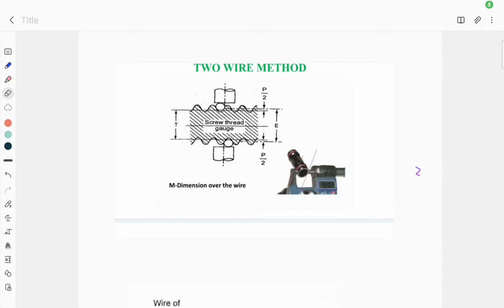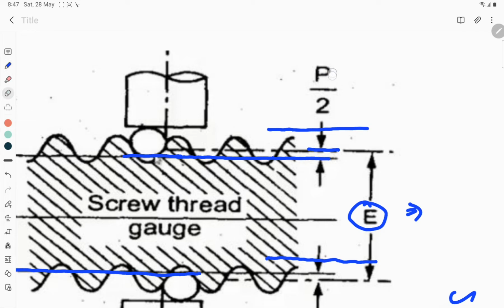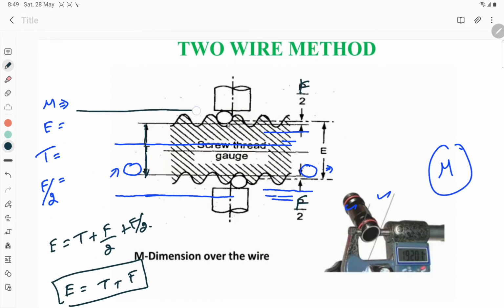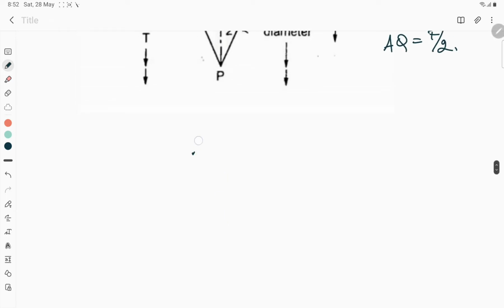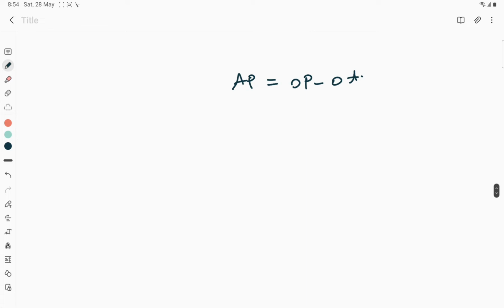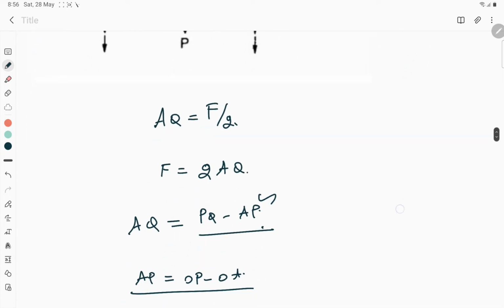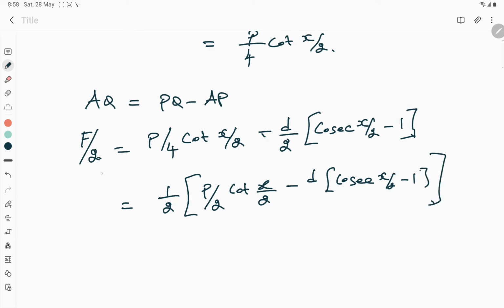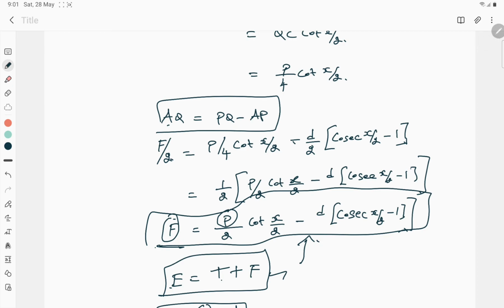# 2 wire method # Effective Diameter # Thread